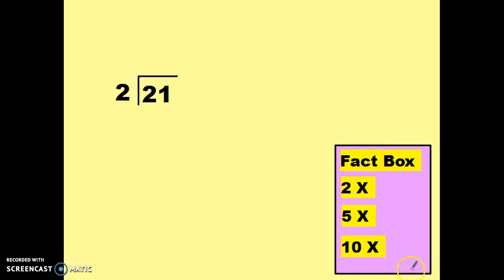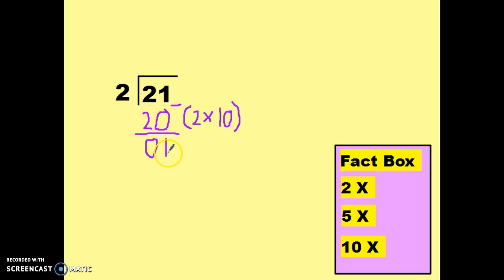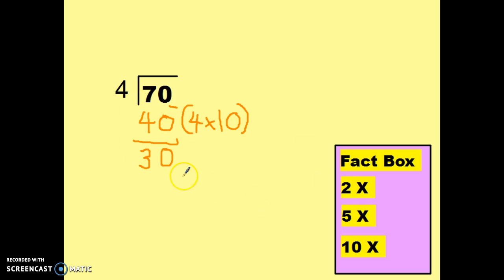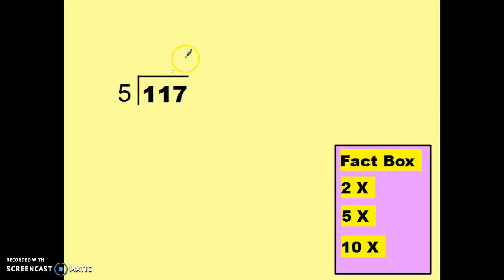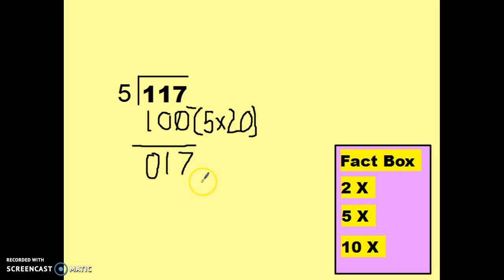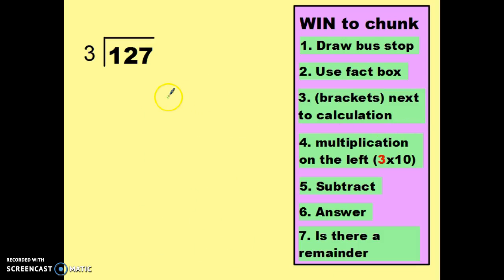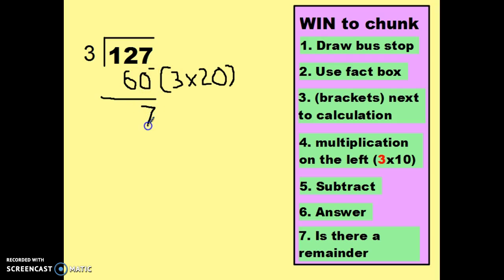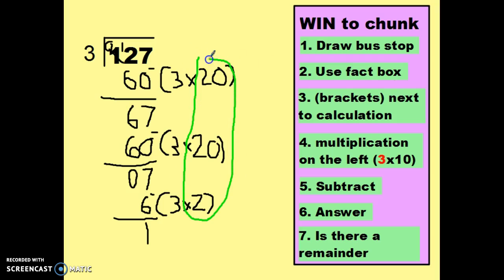Chunking with Remainders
A tutorial with Pipers Platform in how to chunk with remainders.